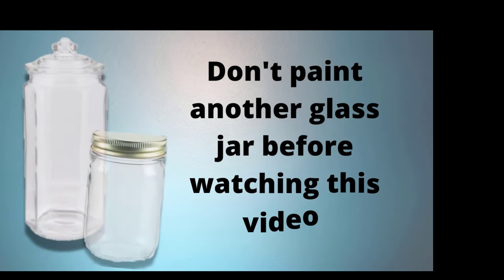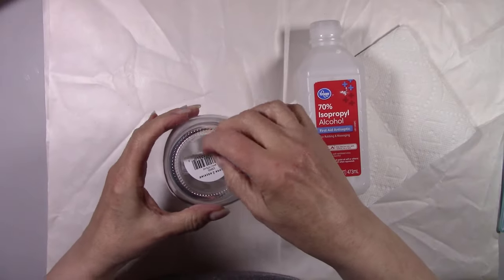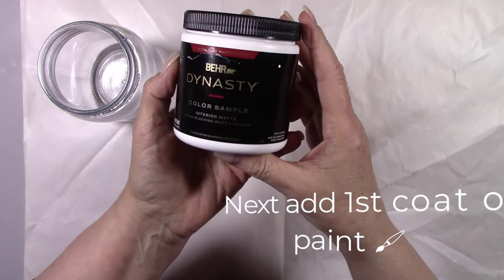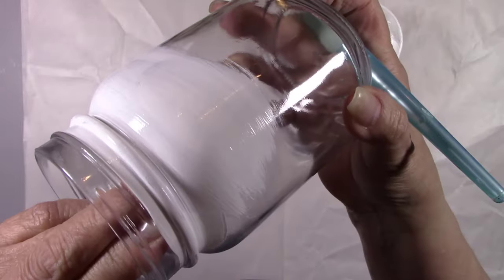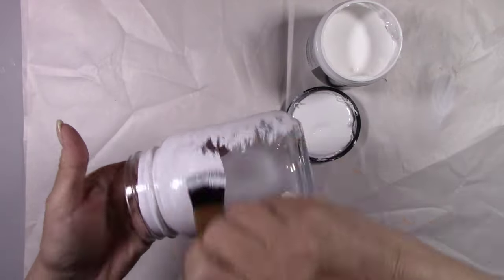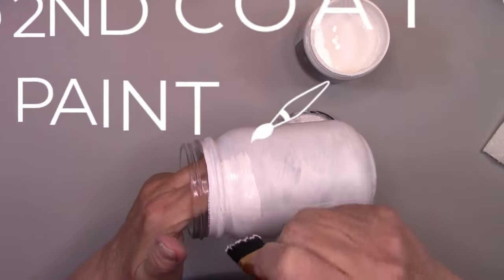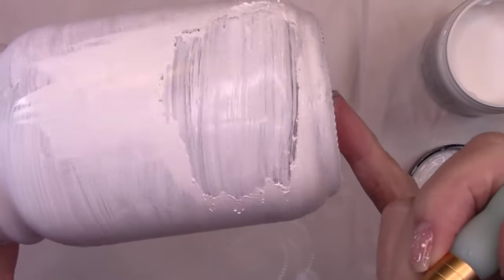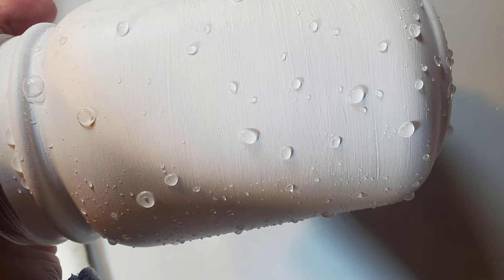How to paint a glass jar with no peeling Easy DIY (no peel no chip technique)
This is an easy DIY tutorial on how to paint a glass jar with no peeling or chipping. There will be easy step by step, follow along instructions, that show you exactly what to do so that your glass jar doesn’t peel or chip. This can be a real problem when painting glass, and luckily, I have a solution for you 😍

I’d love to hear.  Make sure to watch the next video, so you can see this technique in action! Let me know if you’re having any other problems that you may need help with. I’m here for you!

Let me know what you personally, would like to see next. What you recommend could be my next featured video! For some ideas, check out my Etsy shop, see link below  😍

Supply List:
Mason jar (Amazon)
Matte spray sealer (Amazon)
Misc supplies:  paint and alcohol